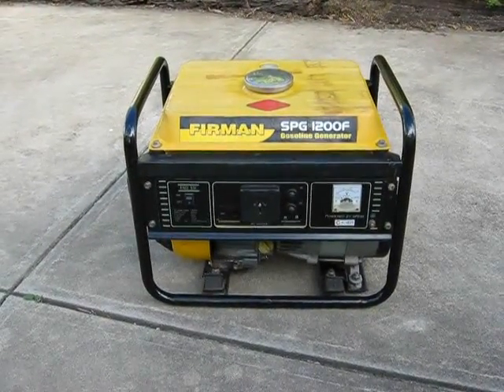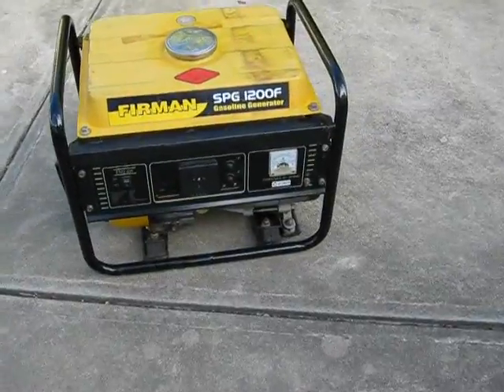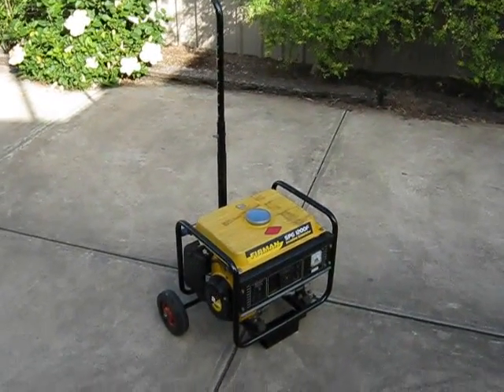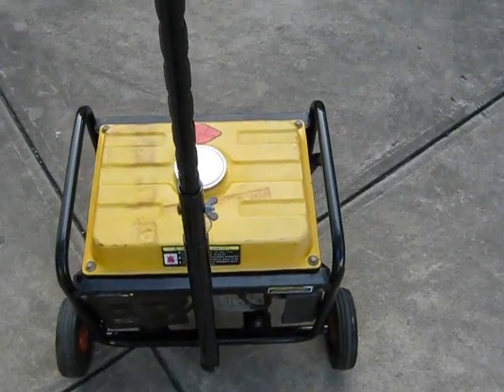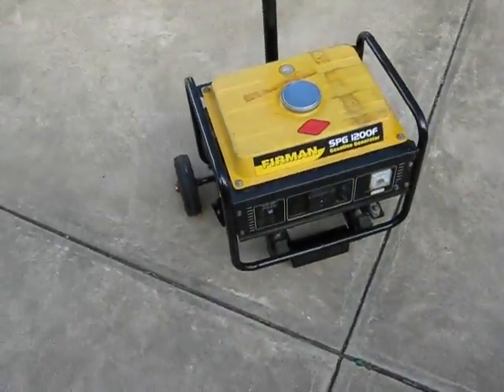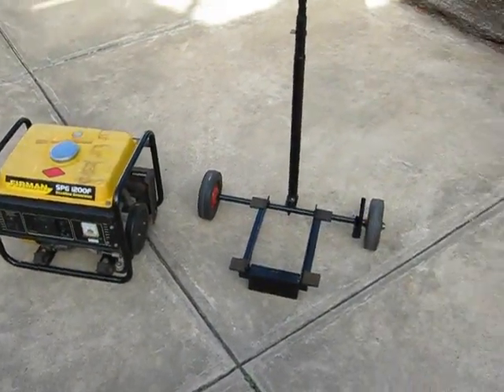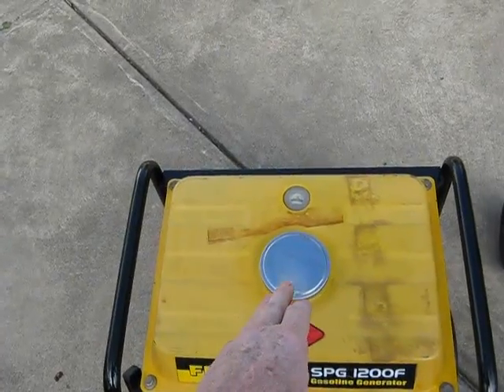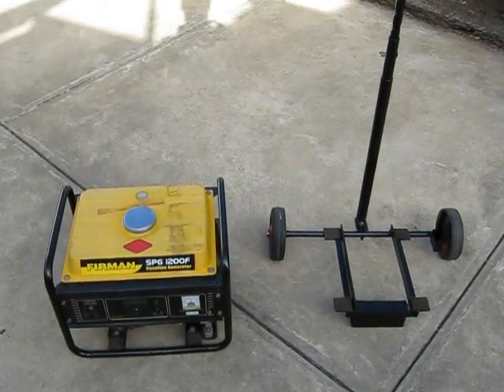Make a portable generator trolley - generator cart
Here's a look at a small trolley I made up to move a portable generator around, without busting a gut.  The trolley is simple to make out of a small amount of steel and a pair of wheels. An easy welding project.